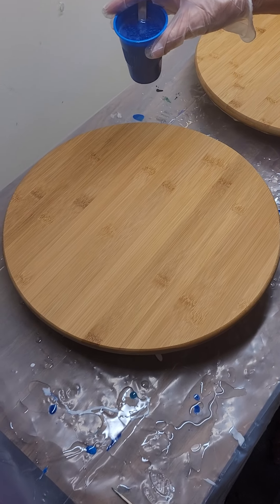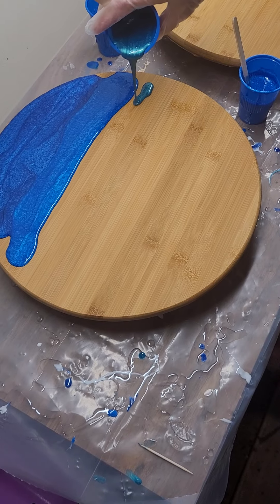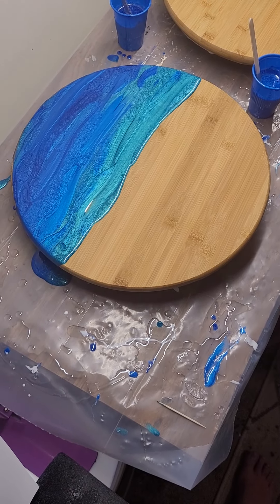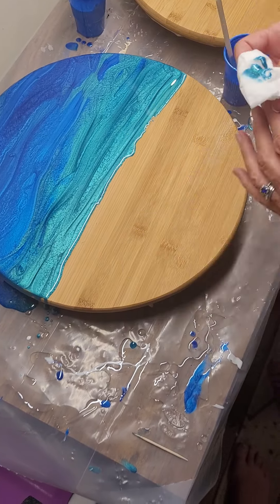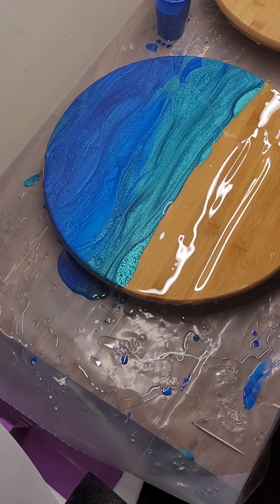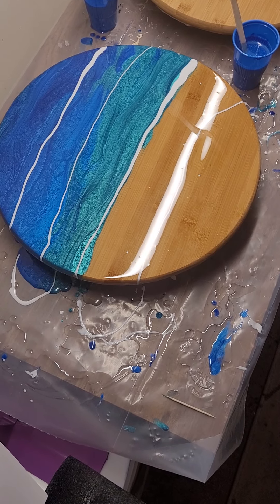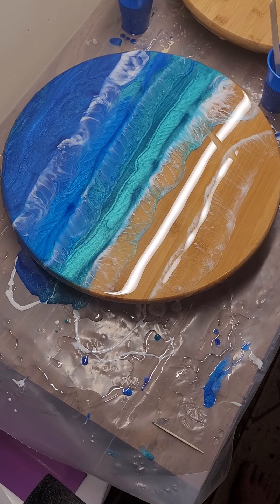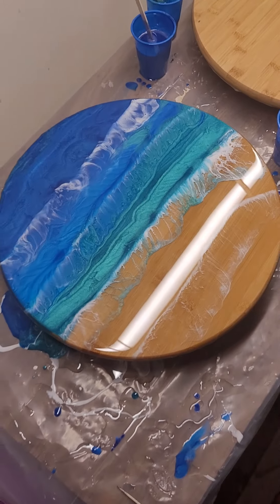Resin pour... start to finish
Check out this resin tutorial that walks you through a beach resin pour from beginning to end.